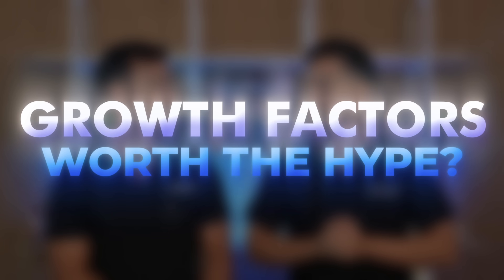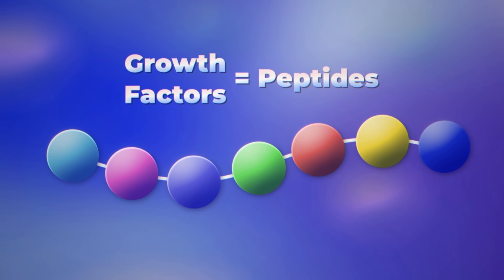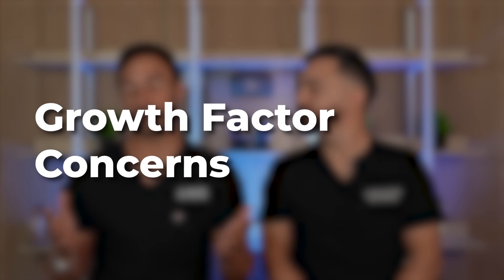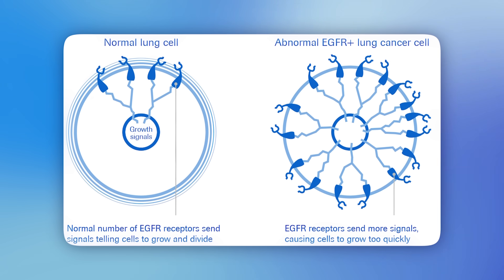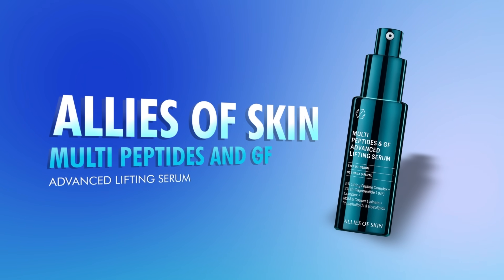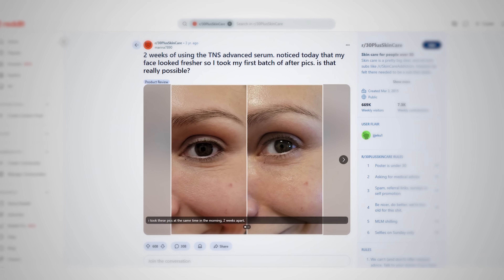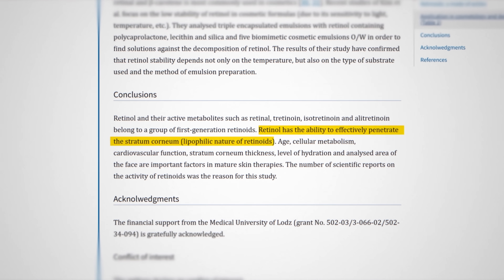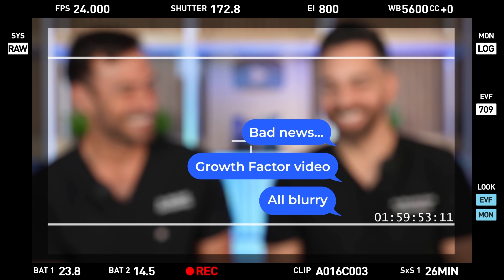ARE GROWTH FACTORS WORTH THE HYPE? Doctorly Explores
0:00 – Intro
0:46 – What are growth factors?
2:00 – Growth factors in skincare
2:48 – How are they sourced?
3:15 – When to use growth factors
7:14 – Growth factor products
12:58 – How to use growth factors
15:21 – Summary & takeaways